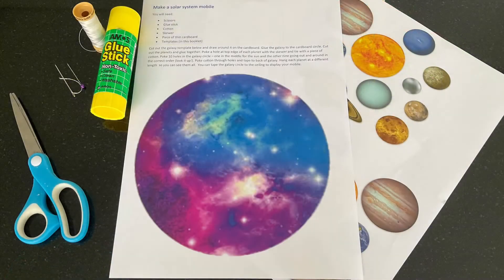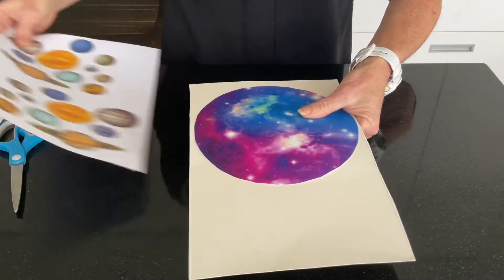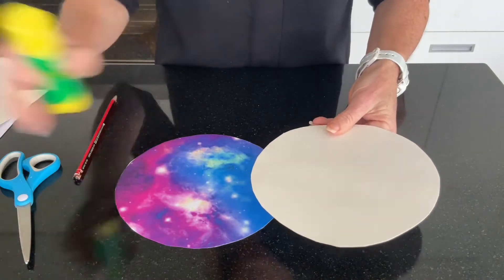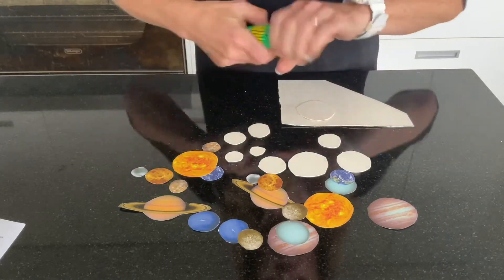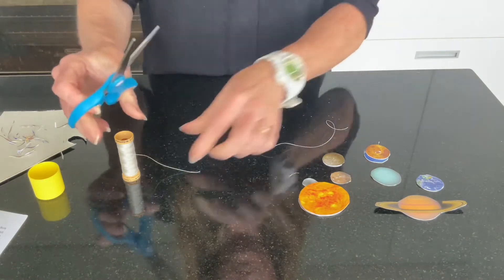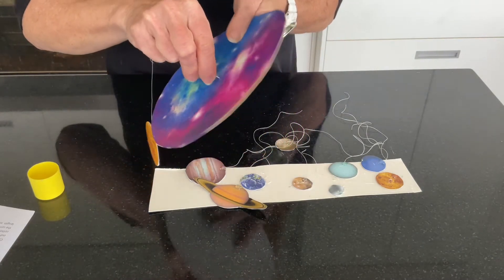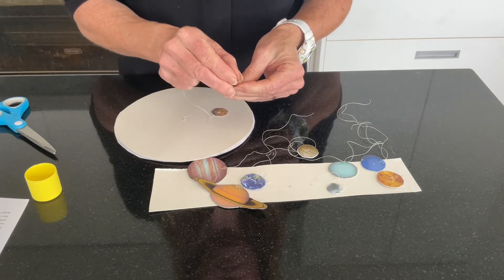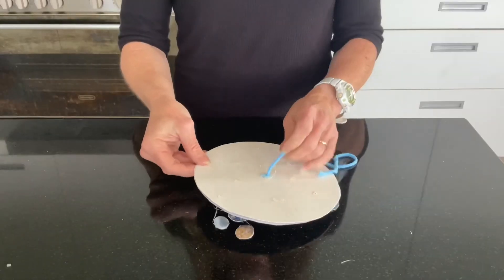Out of this World - Solar System Mobile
Waipa District Libraries October School Holiday Programme 2021. Fun space crafts suitable for 5-12 year olds.